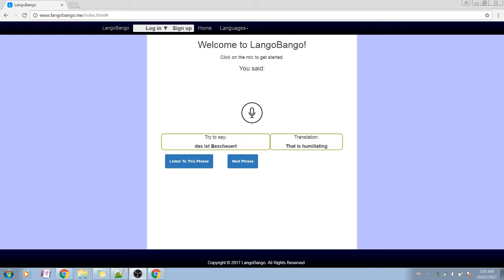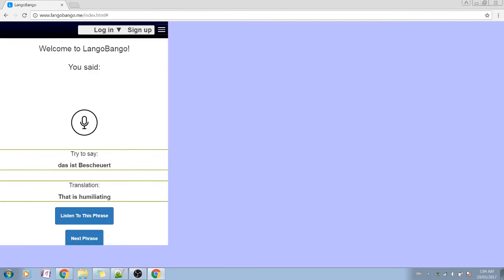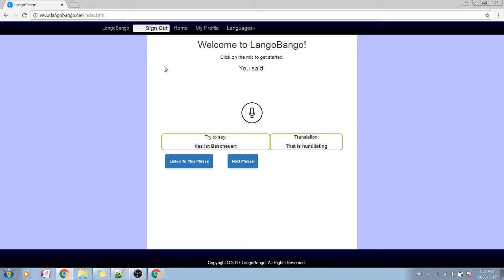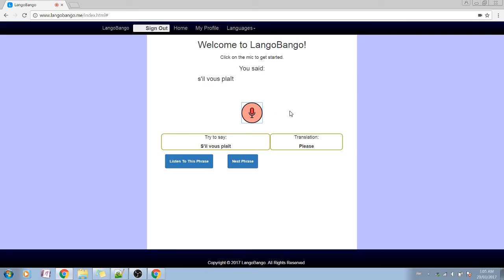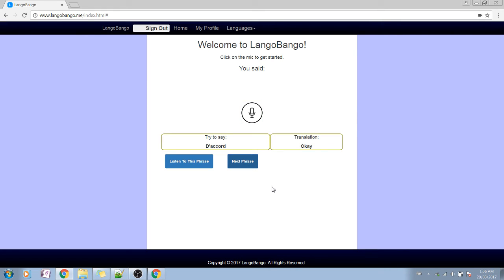LangoBango Demo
Welcome to LangoBango!
A fun and interactive way to learn a new language.